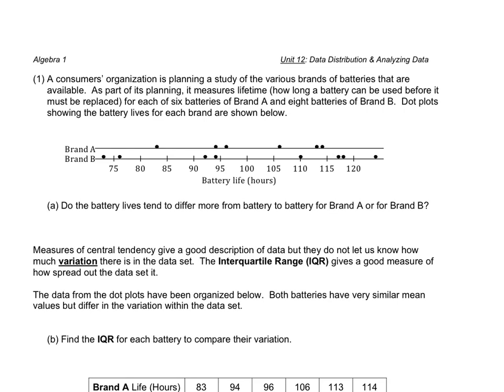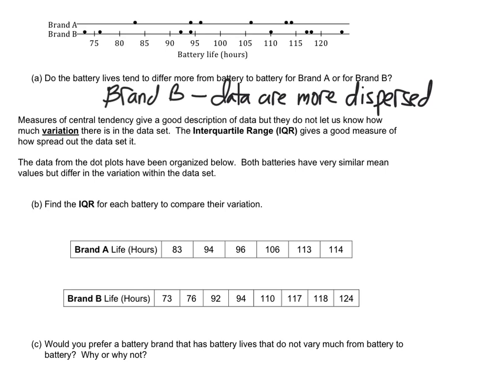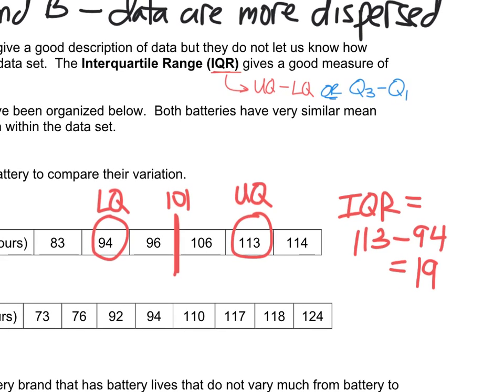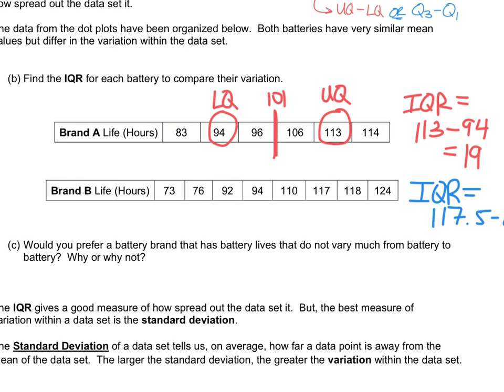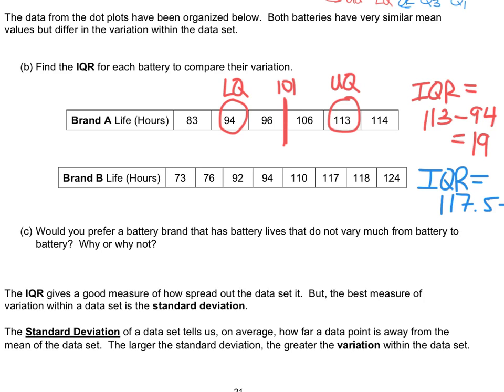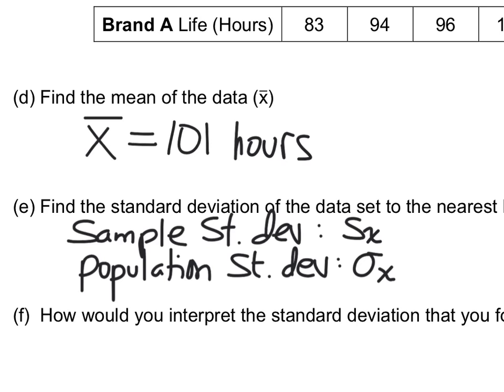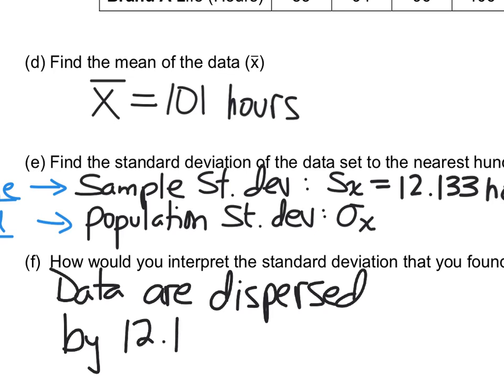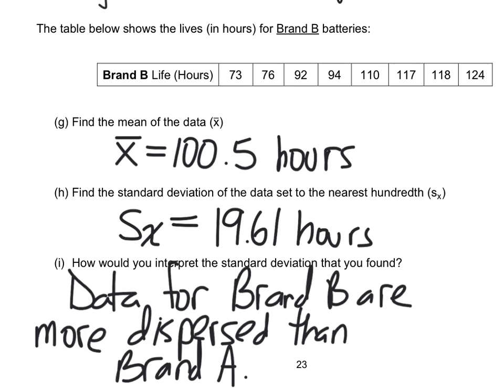Algebra 1- Unit 12- p21-23